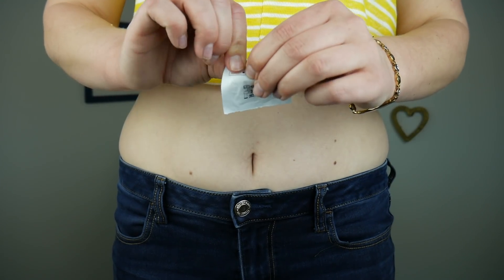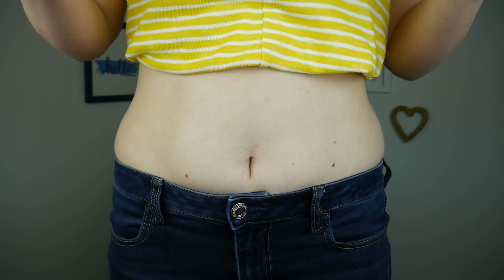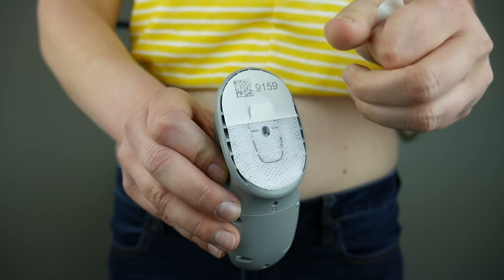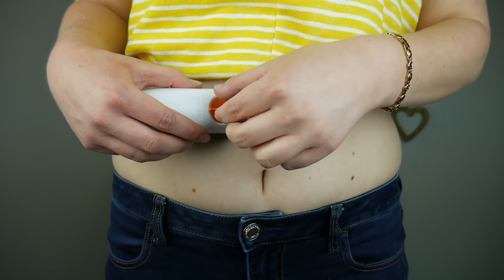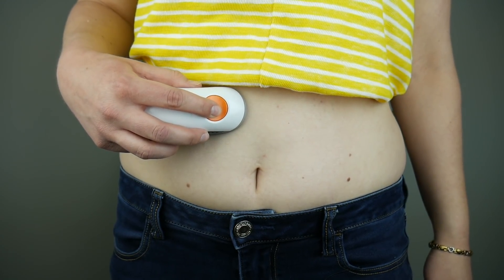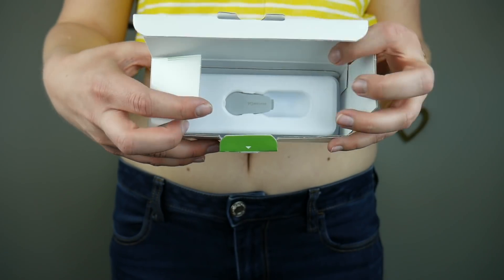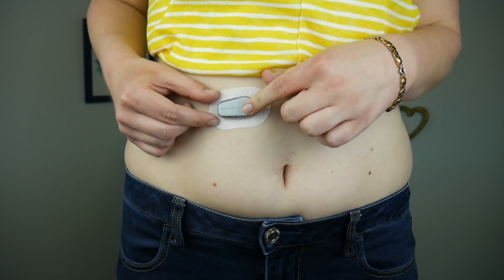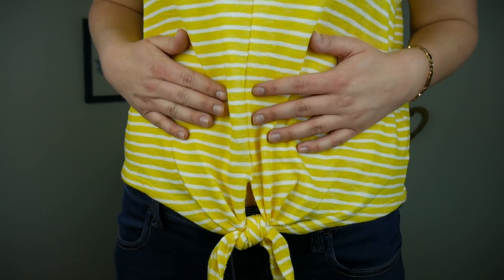Dexcom G6 Sensor Insertion Tutorial! (Continuous Glucose Monitor)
How to insert the NEW Dexcom G6! :)
The Dexcom G6 is a Continuous Glucose Monitor and I use it to help manage my Type 1 diabetes.